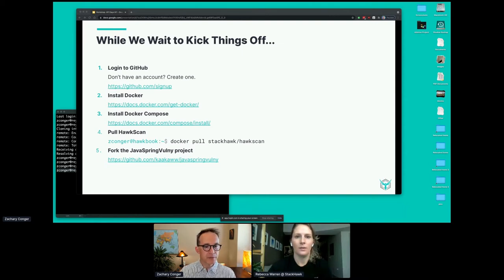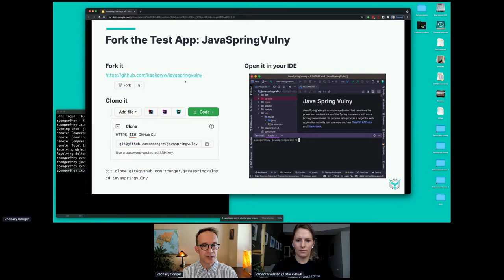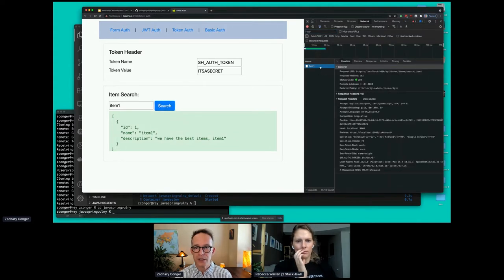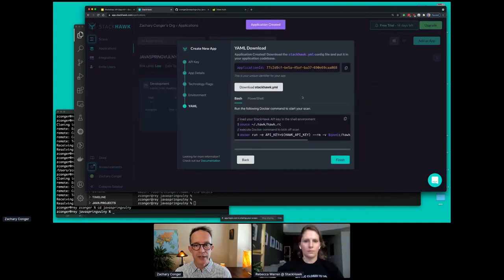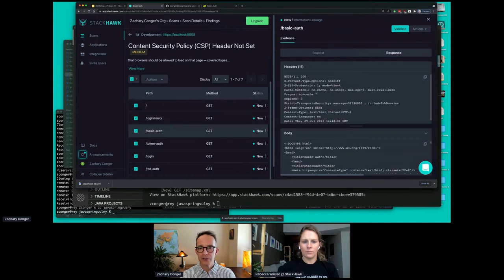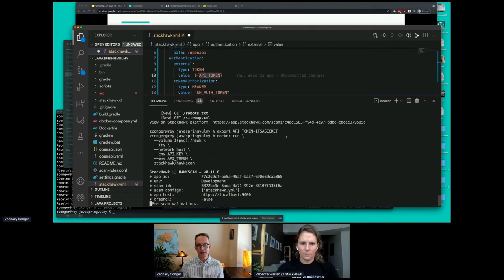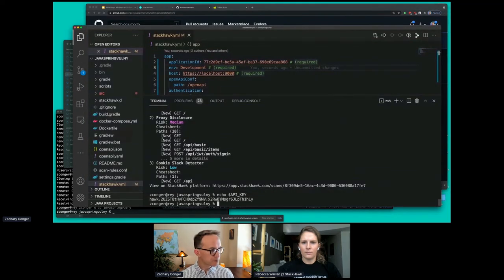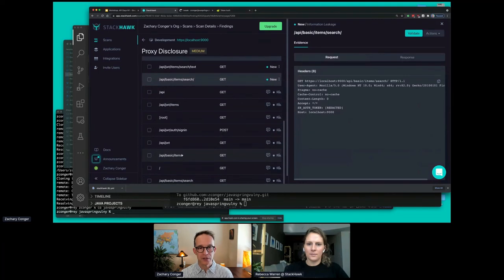Apidays LIVE NewYork 2021 - How to Automate API Security testing with StackHawk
Apidays LIVE NewYork

Workshop

How to Automate API Security testing with StackHawk
Zachary Conger, Sr. DevOps Engineer at StackHawk & Rebecca Warren, Product Marketing Lead at StackHawk